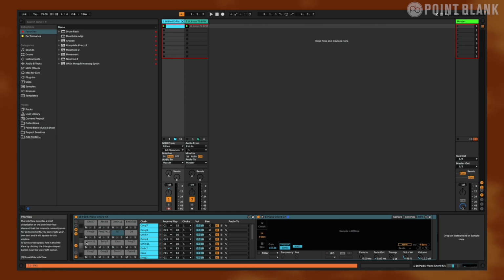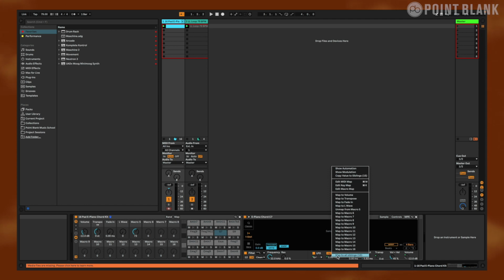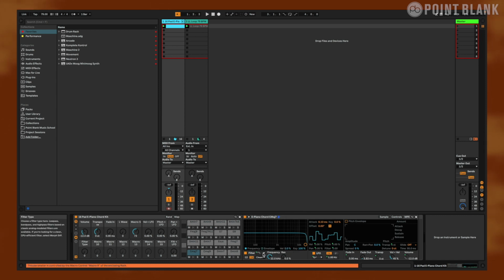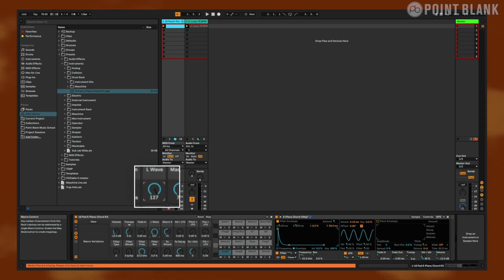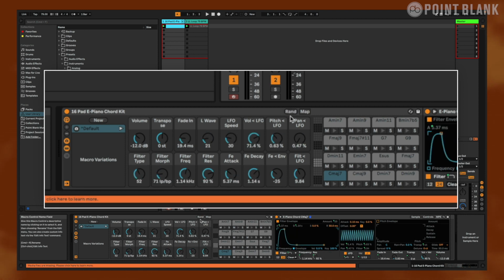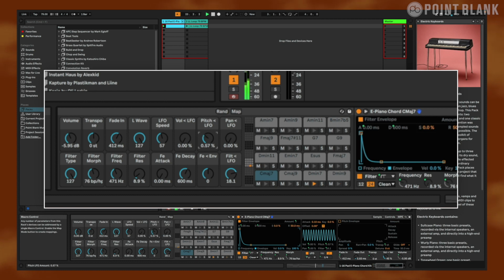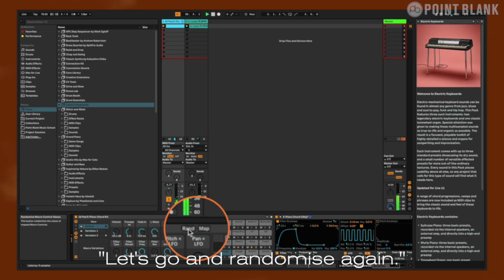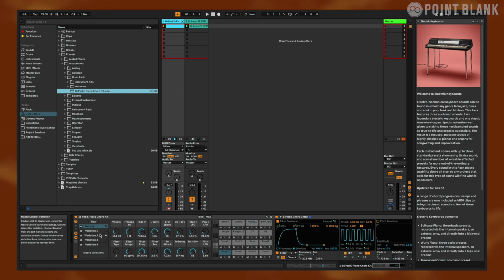How to Use Macros | Lo-fi Hip-Hop Ableton Live Tutorial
In this tutorial, Point Blank LA’s lecturer, Adal Jamil, shows how to add Macros to your lo-fi hip-hop beats in Ableton Live.